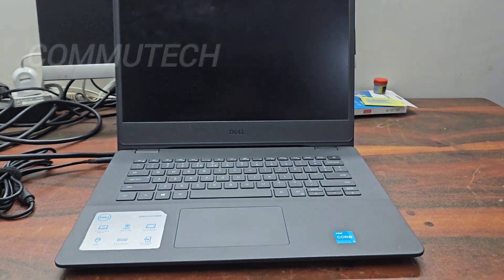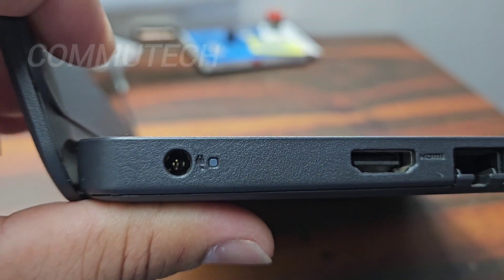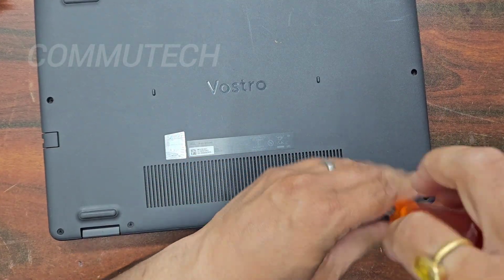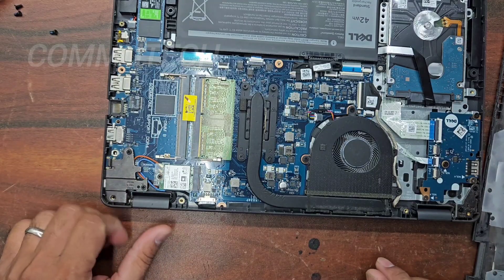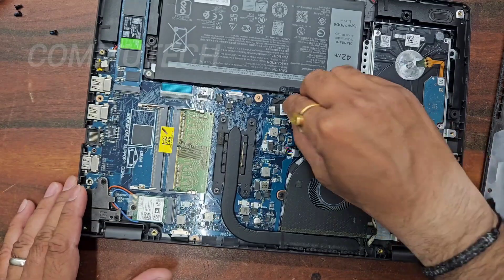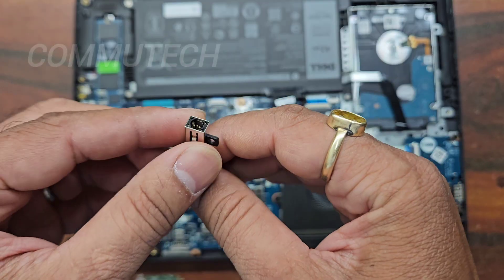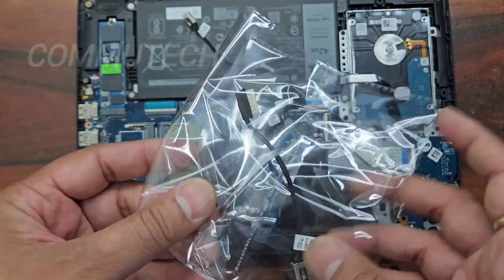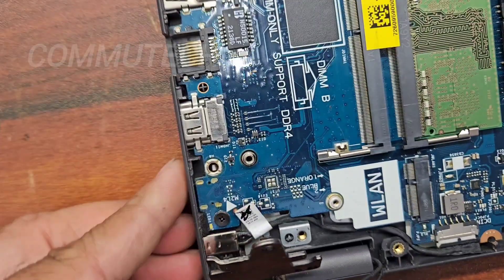DELL LAPTOP CHARGING PROBLEM DIAGNOSIS#REPLACING THE DC JACK FOR DELL LAPTOP#VOSTRO 3400 DC JACK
How to replace the dc connector for dell vostro 3400
Dell laptop battery not charging checkup
Dell laptop ac adaptor cannot be determined battery may not charge